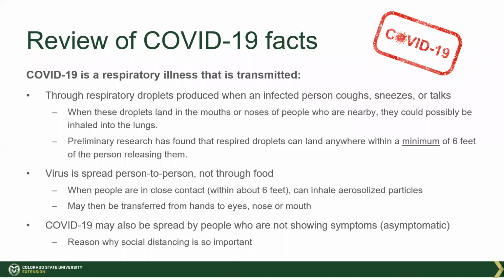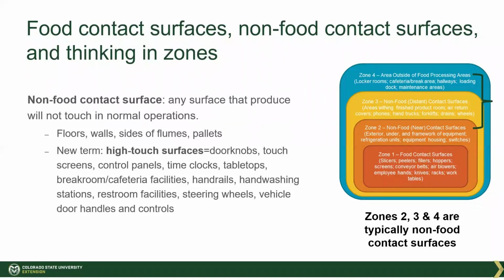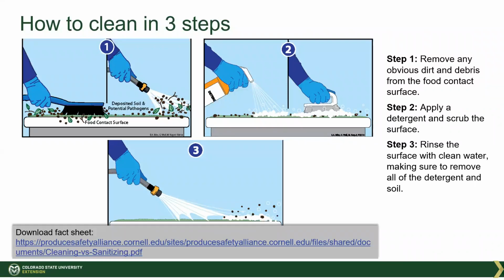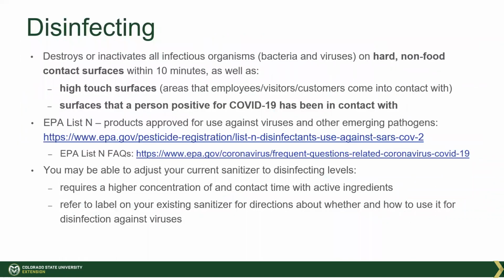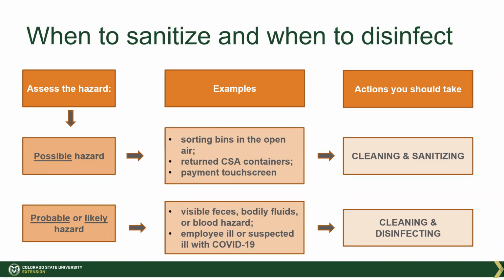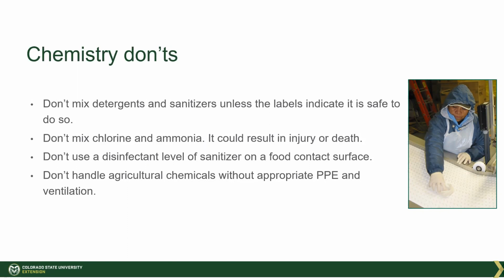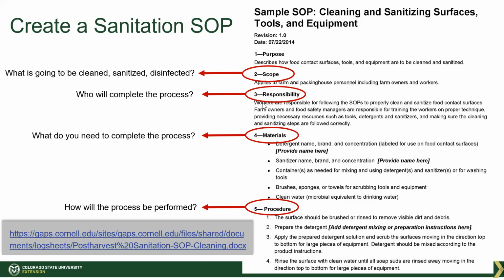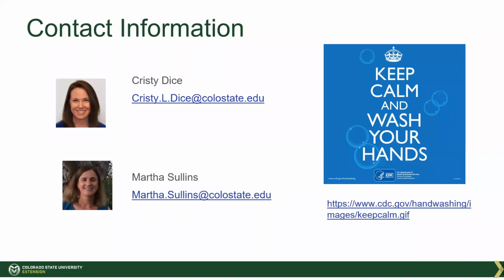Cleaning, Sanitation and Disinfection on Your Produce Farm During COVID-19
Learn how to manage and enhance your farm's sanitation program during the COVID-19 pandemic.